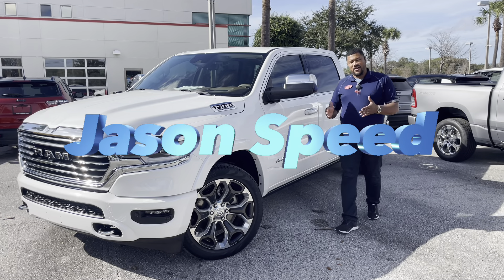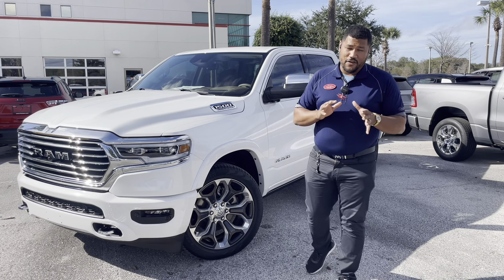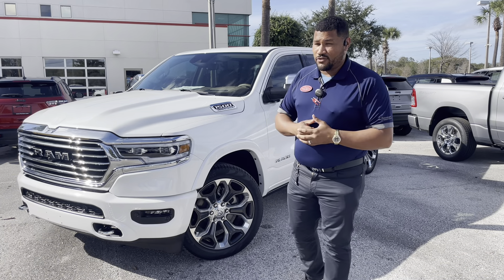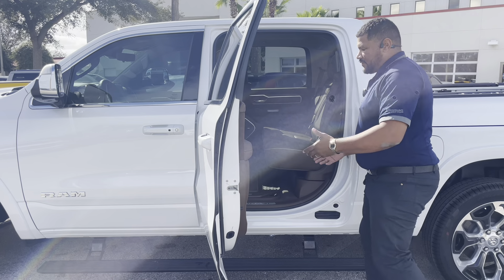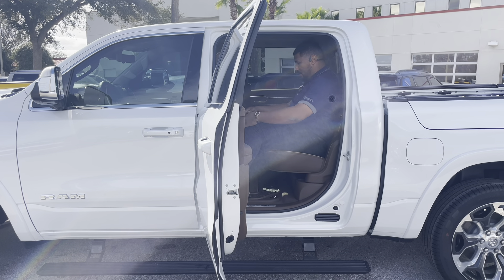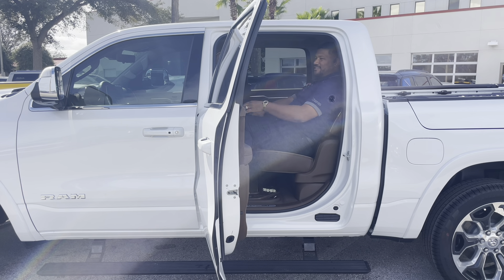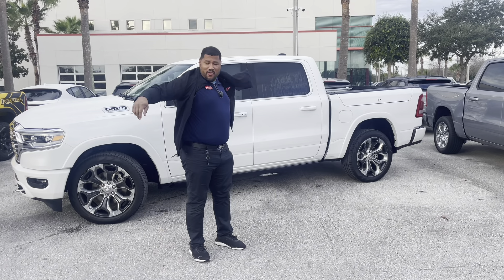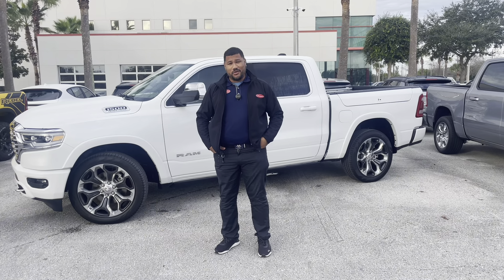Ram 1500: - Best-in-Class Comfort with Reclining Rear Seats!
🚀 Elevate your driving experience with the Ram 1500! Dive into a world of unrivaled comfort and spacious luxury as we unveil the secret to its best-in-class cab space and rear legroom. But that's not all – join us as we explore the ultimate relaxation feature: reclining rear seats!

🛋️ In this exclusive video, we showcase how the Ram 1500 is not just a truck; it's a haven on wheels. Experience the freedom to stretch out, unwind, and enjoy the journey with the innovative reclining rear seats. Whether you're on a road trip or just tackling daily commutes, the Ram 1500 ensures that every passenger travels in style and comfort.

🌟 Buckle up for a ride where spaciousness meets luxury, setting new standards in truck comfort. Ready to redefine your perception of a pickup truck? Hit play, discover the untold comfort story of the Ram 1500, and get ready to prioritize relaxation without compromising power.